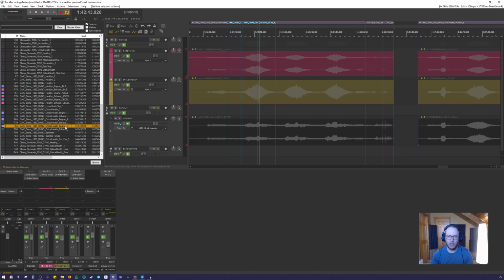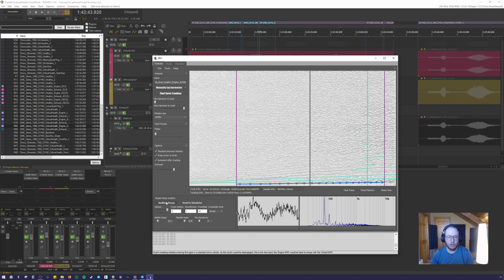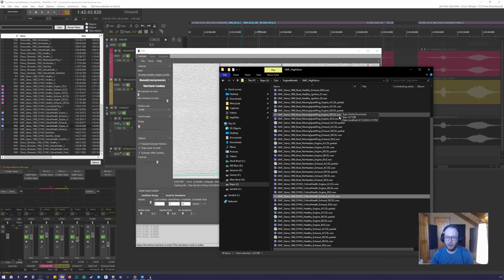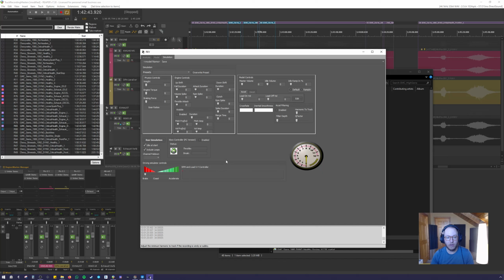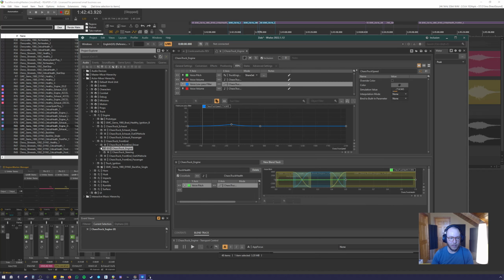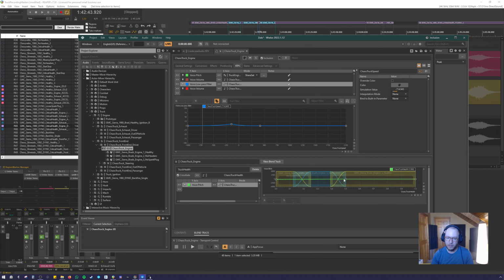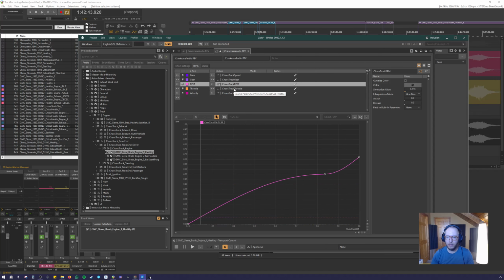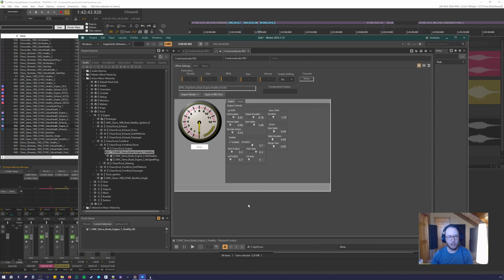Project T Truck Engine Sound Design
How we created the truck engine sounds using original field recordings, REV, and Wwise